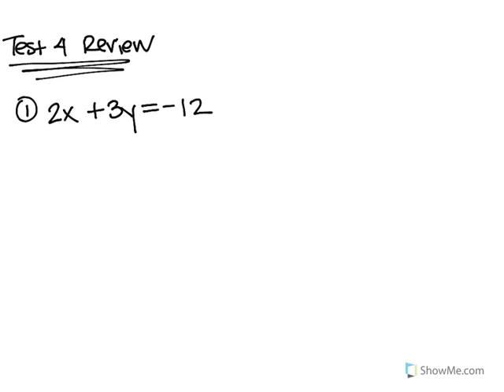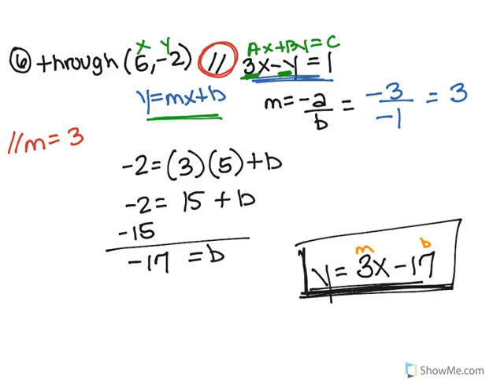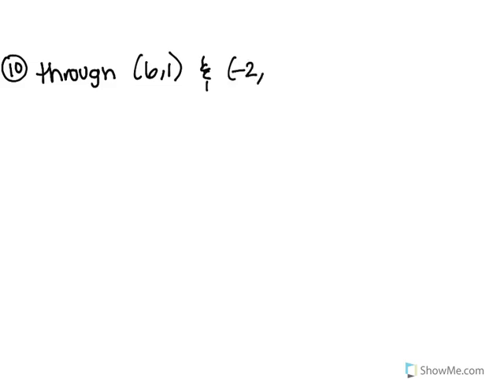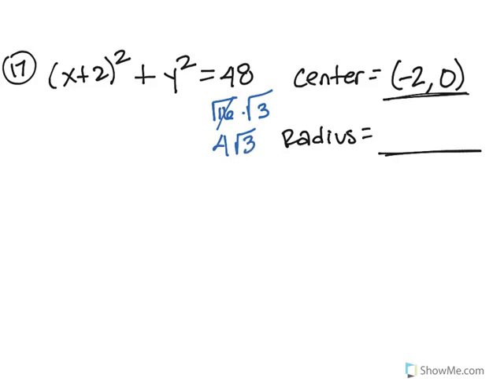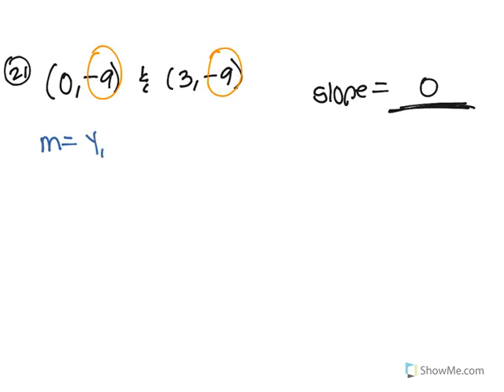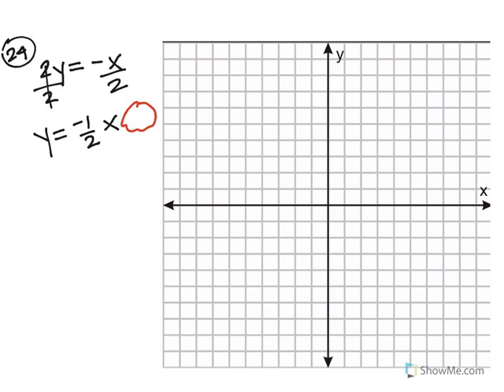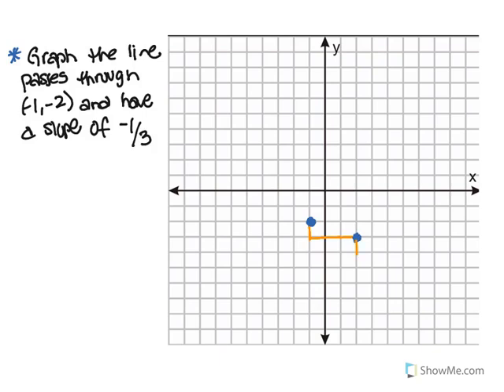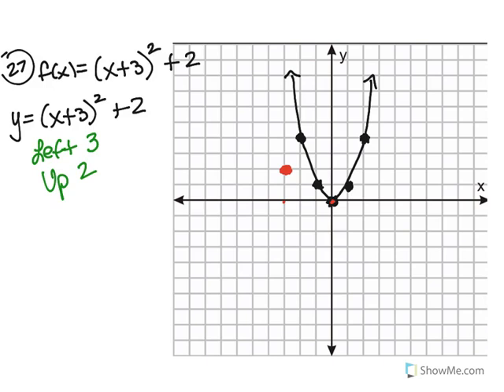MAT 1313/1314 Test 4 Review